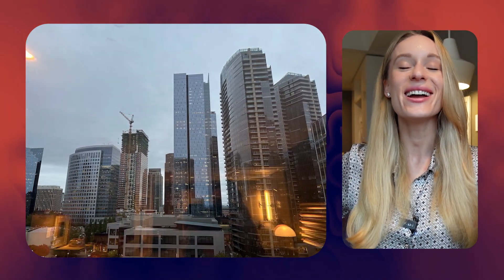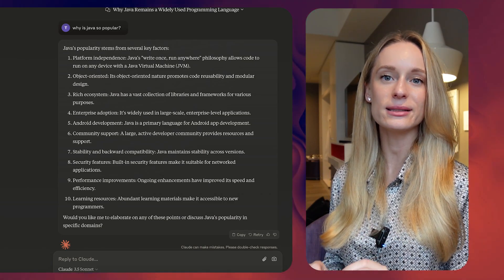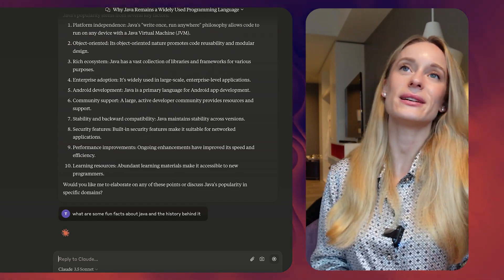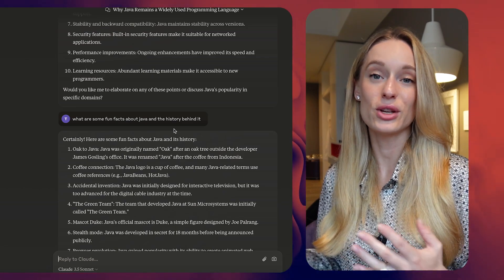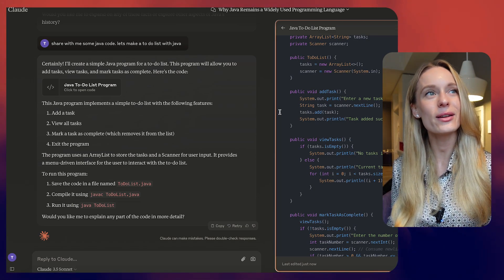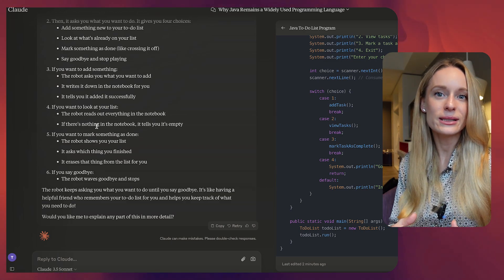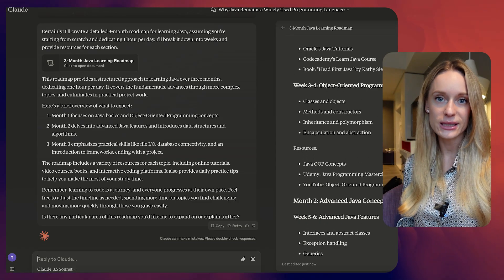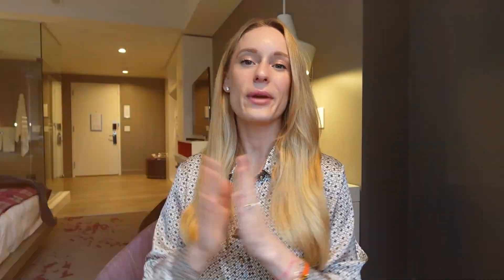How To Learn Technical Things Fast (with the help of AI)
In today's fast-paced digital world, staying ahead of the tech curve is crucial. But how do you keep up when new technologies emerge almost daily? In this video, we fo through 5 game-changing strategies to supercharge your tech learning.
You'll discover:

A powerful mindset shift that changes everything
Unconventional techniques you've probably never considered
How to make complex concepts stick effortlessly
The counterintuitive approach that accelerates learning

Whether you're a student, professional, or tech enthusiast, these unconventional tips will revolutionize the way you approach new technologies. Say goodbye to information overload and hello to efficient, effective learning!
Warning: These strategies might just turn you into a tech-learning superhero! 🦸‍♀️💻

💬 What new tech are you excited to learn? Share in the comments below!